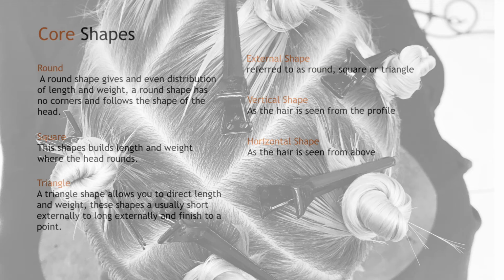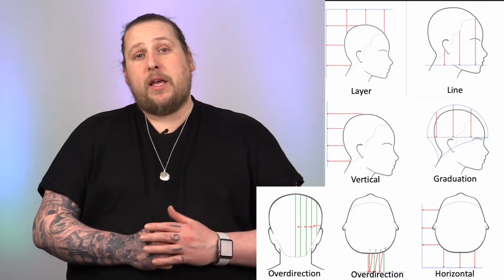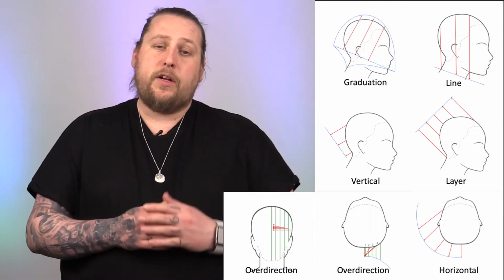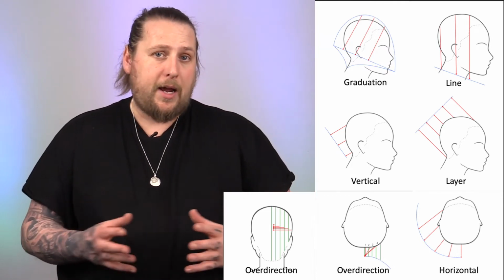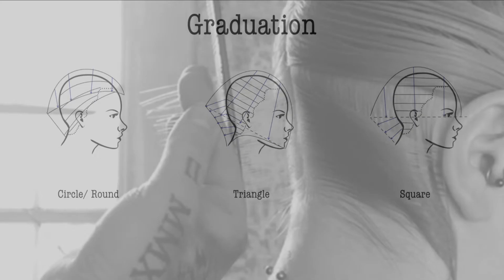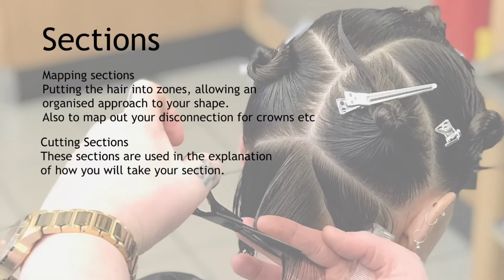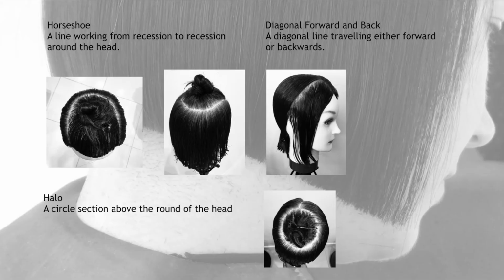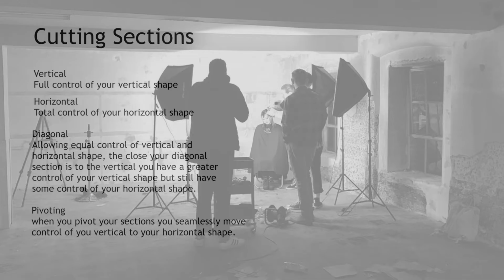Bb Education Introduction to The Fundamentals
Bbeducation | Online Fundamentals 1.0

We didn't want our online education to just be a library of videos, we wanted a system for you to follow to guide you and coach you.

Our launch will have 4 videos to begin we will add one video a month, the fundamentals consists of 9 videos and a terminology and theory video.

3 fundamental long hair
3 fundamental short hair
3 fundamental bob

We want 1.0 to relate commercially, to the salon floor, to add value to our day to day. We will explain everything in a broken down pragmatic way ensures you understand why?, how?, and where? we cut hair. In Fundamentals 1.1 we will take you through the more classic side of the fundamentals, firefly, graduated bob etc. our online education will keep evolving to keep your journey evolving, we don't just want to give you something to work on we want to give you something to work towards.